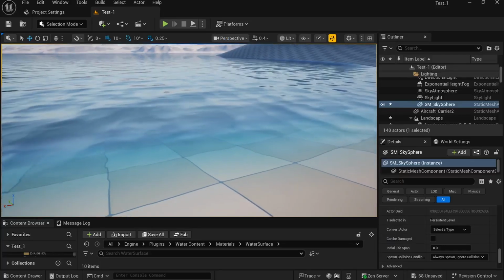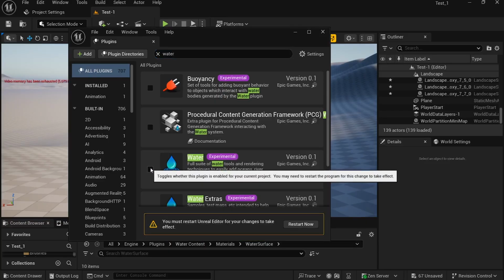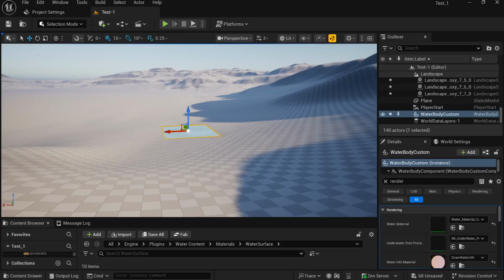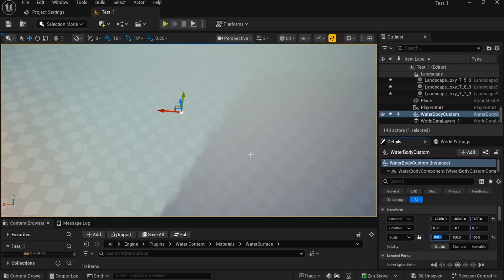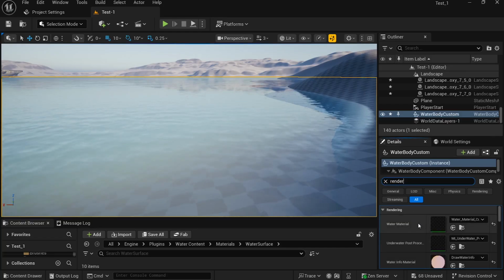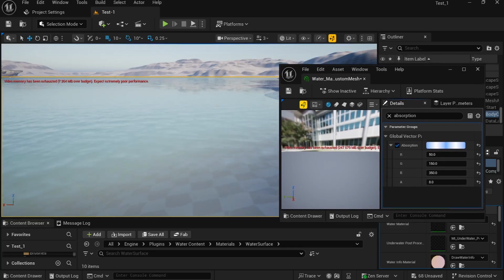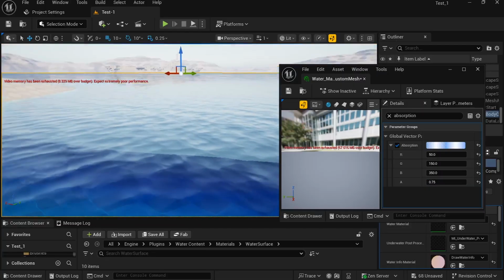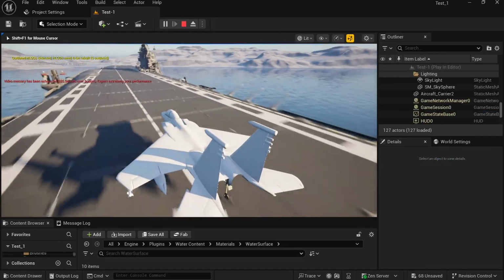How to Add Realistic Water in Unreal Engine 5.6 (Under 3 Minutes)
In this tutorial, you’ll learn how to add water into your Unreal Engine scene and enhance its material for a more realistic look. We’ll go step by step, from placing the water body to adjusting material properties like color, roughness, and reflection to achieve stunning results.